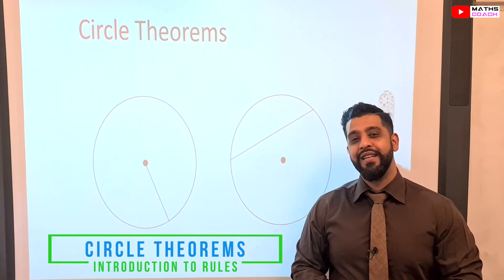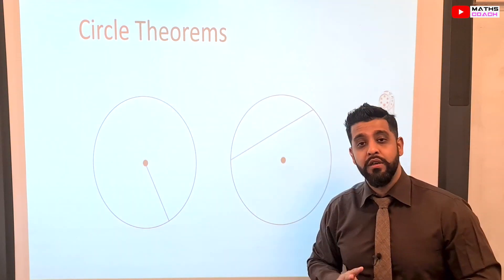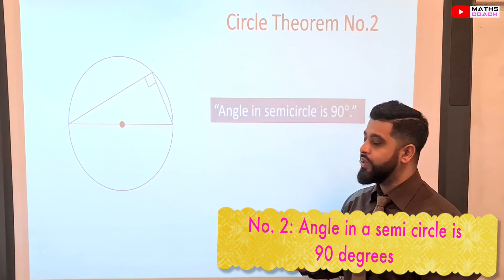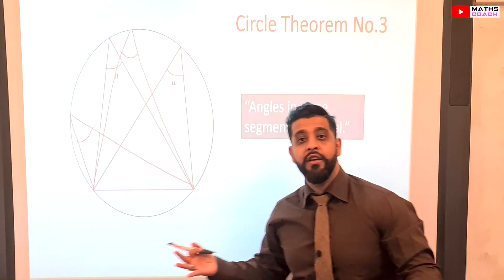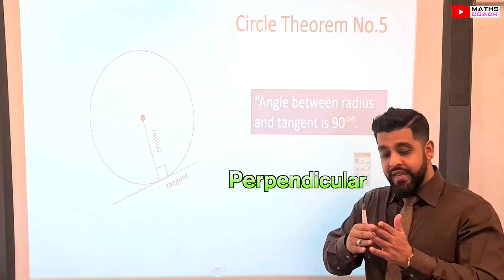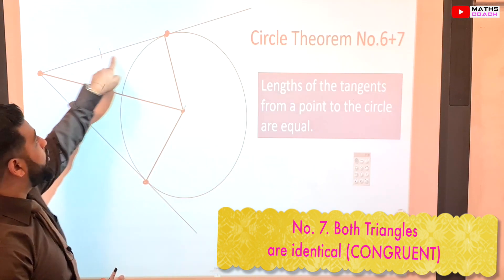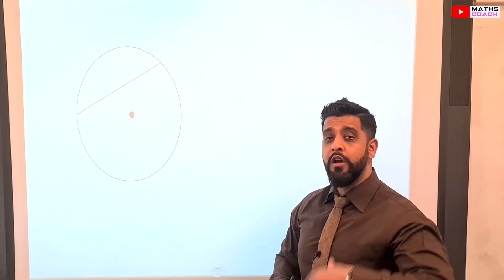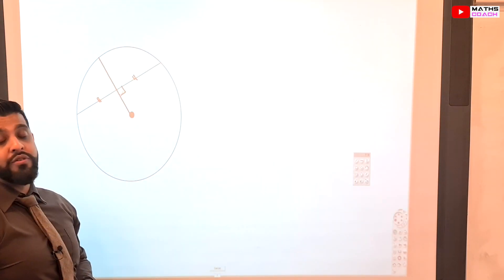Introduction to Circle Theorems for GCSE Maths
Learn and understand the circle theorems gcse maths higher you need for GCSE Mathematics with clear diagrams and examples.

00:00:00 Intro
00:00:14 Identify the parts of a circle
00:01:45 Angles at the centre is twice the Angle at the circumference
00:02:22 Angle in a semicircle is 90 degrees
00:02:51 Angles in same segment are equal
00:03:44 Opposite angles of a cyclic quadrilateral add up to 180 degrees
00:04:32 Tangent makes angle of 90 degrees with radius
00:05:24 Theorem 6 & 7 - equal lengths of tangents from a point & congruent triangles
00:06:27 Theorem 8 - alternate segment theorem
00:07:47 Theorem 9 - radius bisects the chord at right angle

Click link below for video part 1 on how to apply Circle Theorems to Exam questions

Click link below for video 2 on how to apply Circle Theorems to harder Exam questions

🎓Maths Coach 🎓